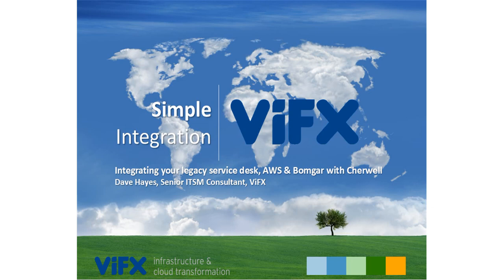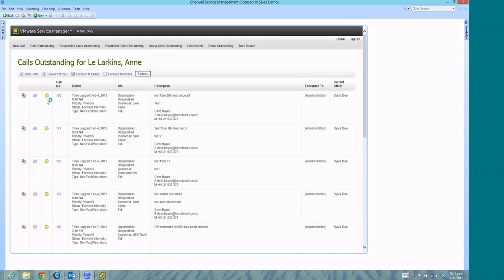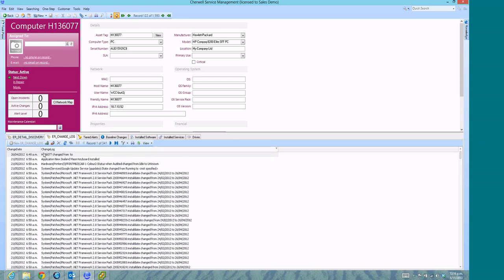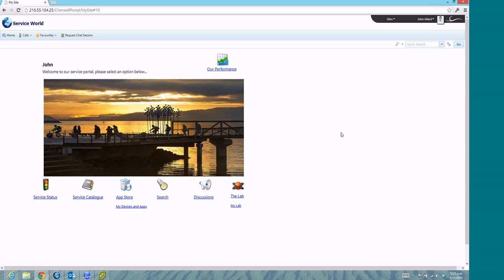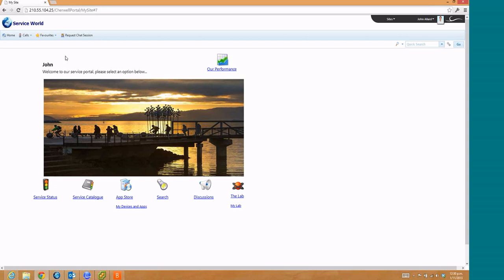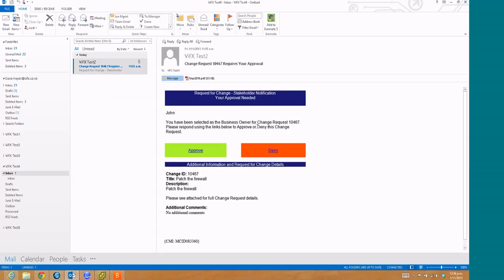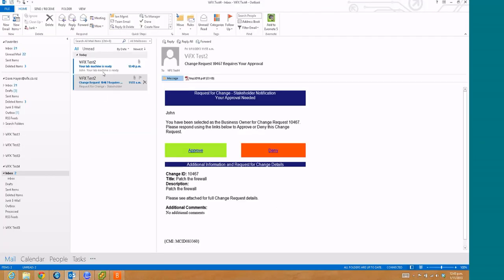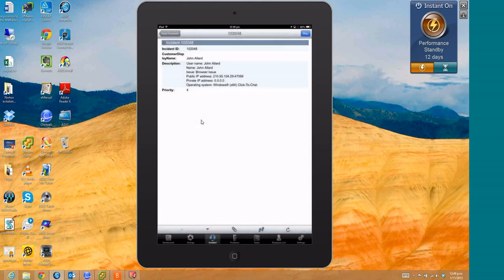Transform ITSM : Simple integration with Cherwell - webinar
A ViFX webinar demonstrating how the Cherwell Service Management ITSM toolset can integrate Amazon Web Services, remote support, network monitoring and ITSM databases into a single view.